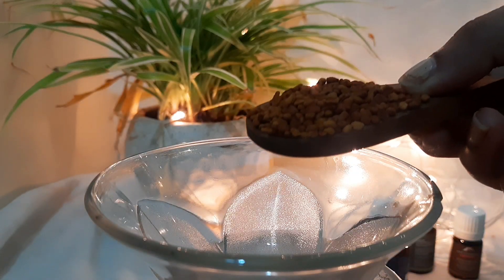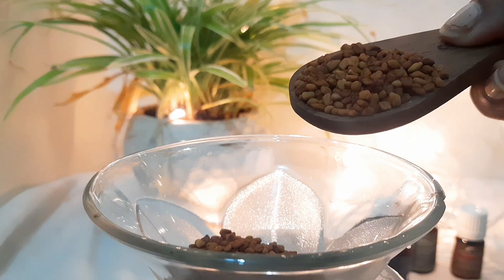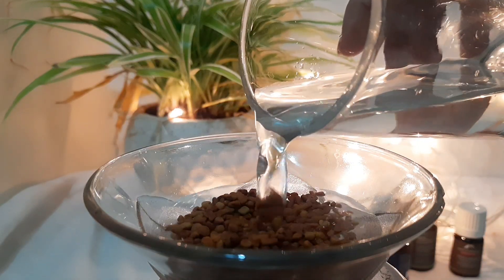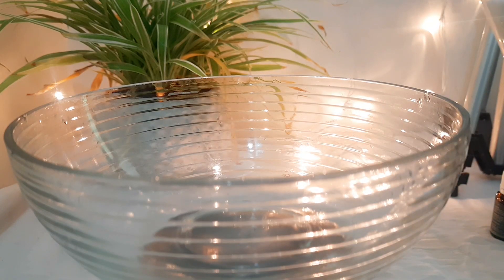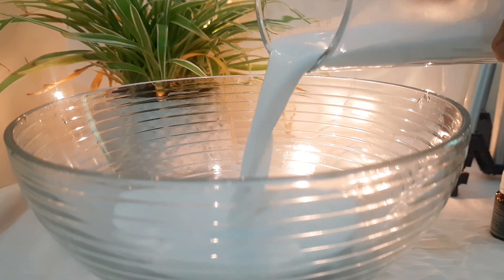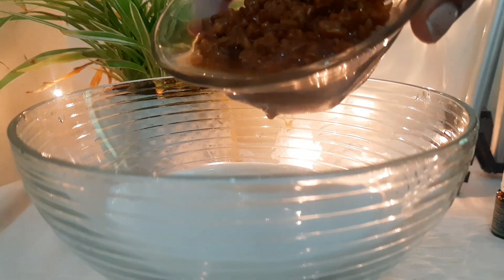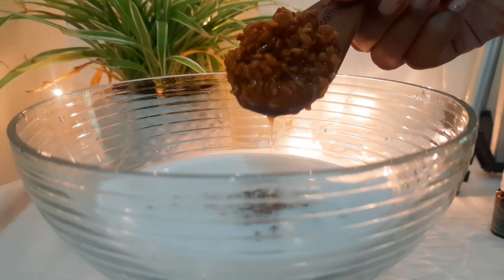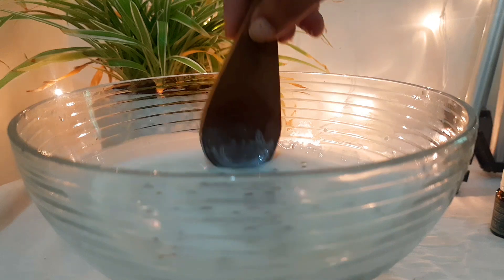മുടി ഉള്ളോടെ തഴച്ചു വളരാൻ ഉലുവ ഇതുപോലെ ഉപയോഗിച്ചു നോക്കു| Fenugreek for Hair Growth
@Lavish Beauty with Varsha

⚠️Tips and suggestions mentioned in this video is for general information purposes only and should not be construed as professional medical advice. Always consult your doctor or a professional healthcare provider if you have any specific questions about any medical matter.

⚠️Natural ingredients can also be allergic to some people.So patch test is a must.Discontinue  use if any irritation occurs.

⚠️🚫Don't take any Photos/videos from this video without my permission